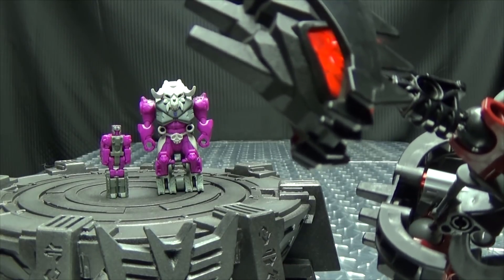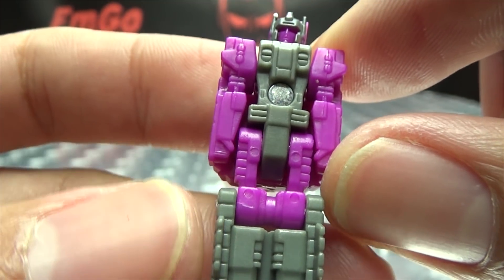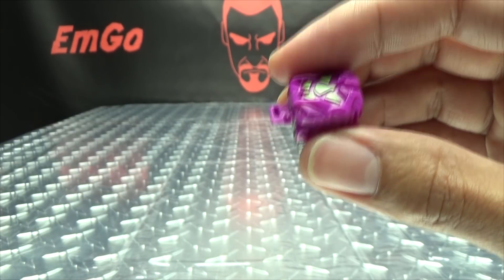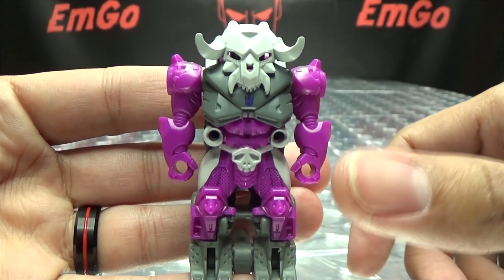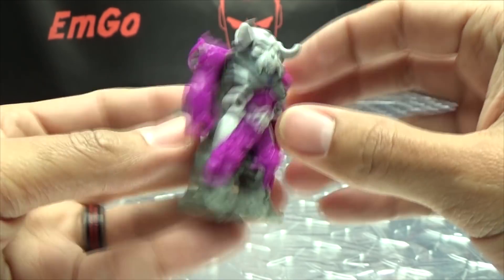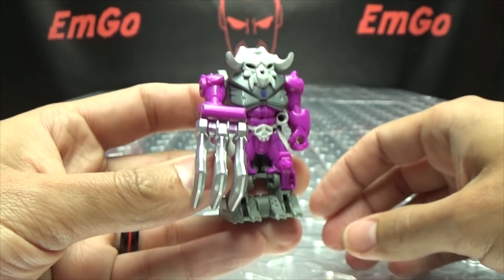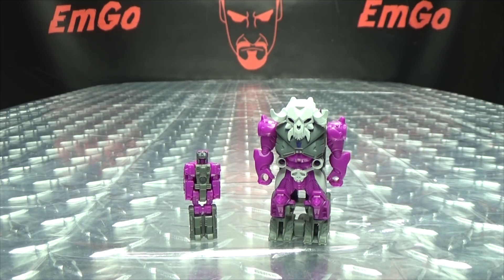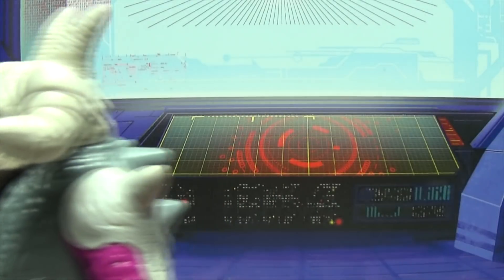Power of the Primes Prime Master LIEGE MAXIMO: EmGo's Transformers Reviews N' Stuff